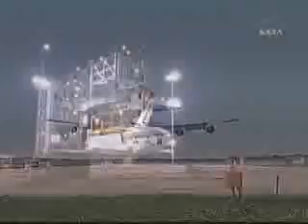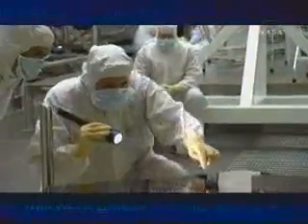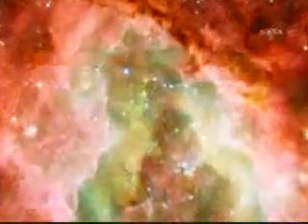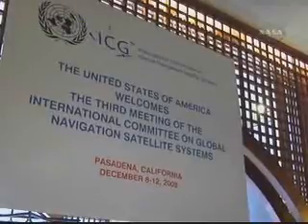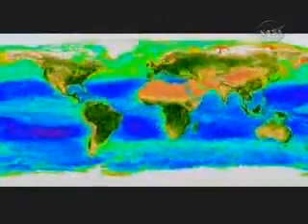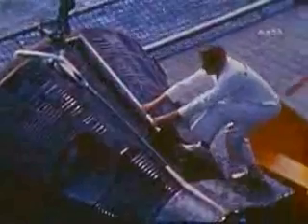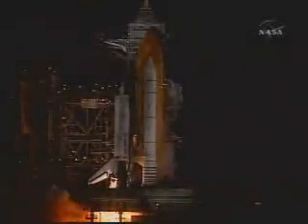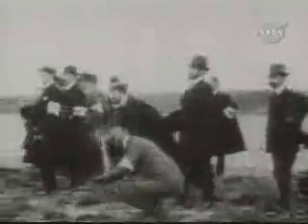This Week@NASA: Dec 12, 2008